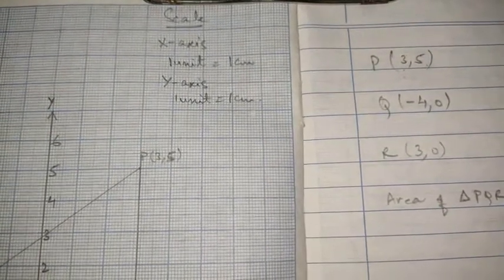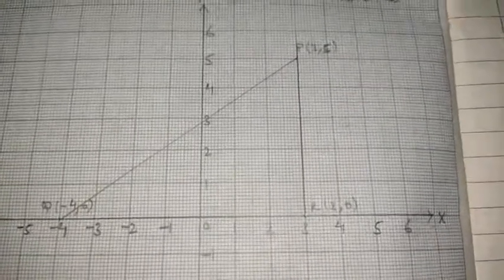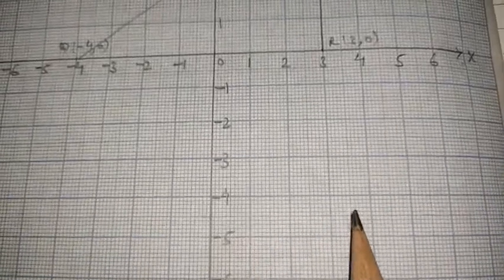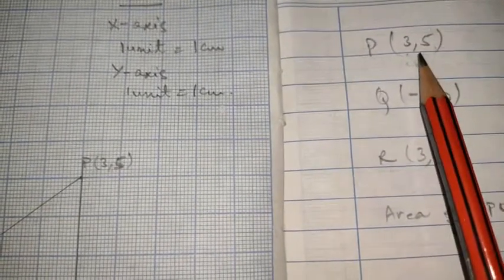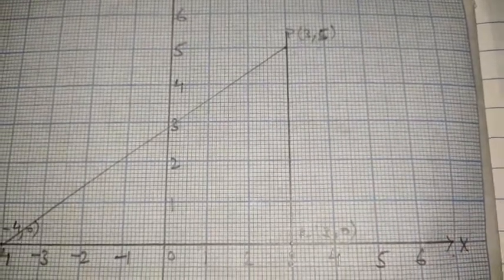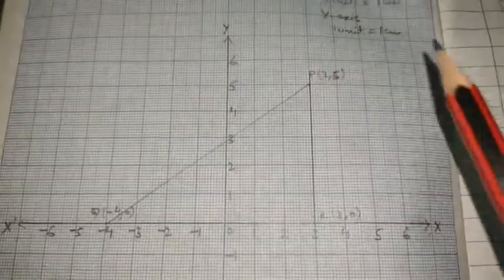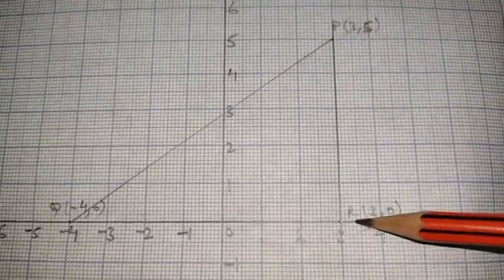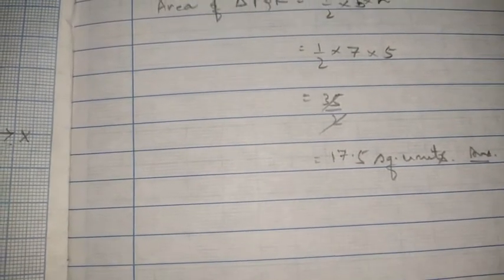CO-ORDINATE GEOMETRY 2 CLASS 9